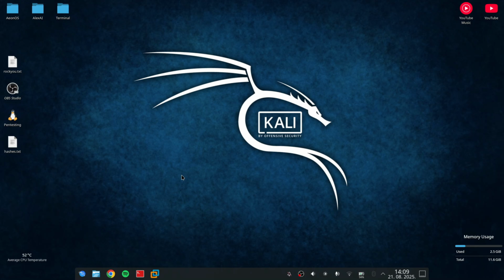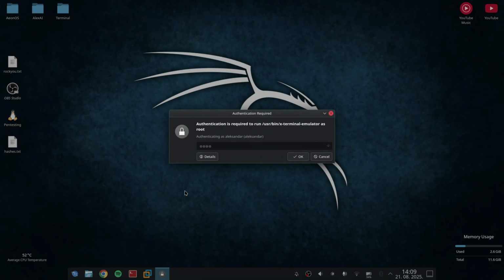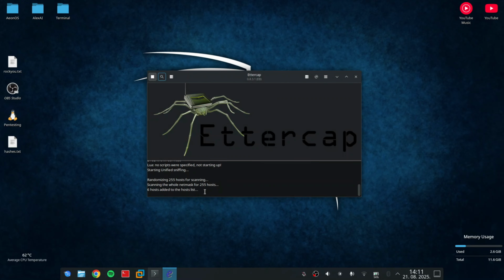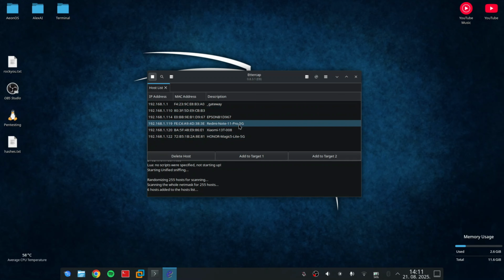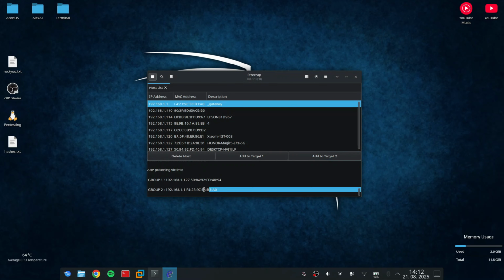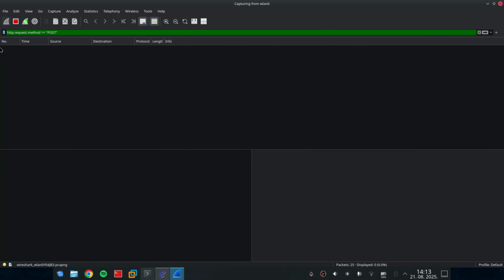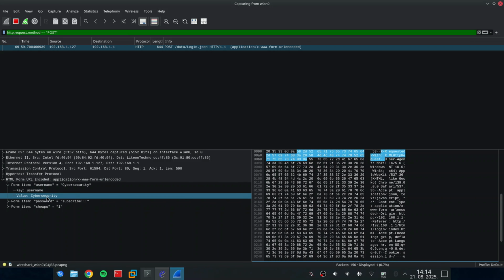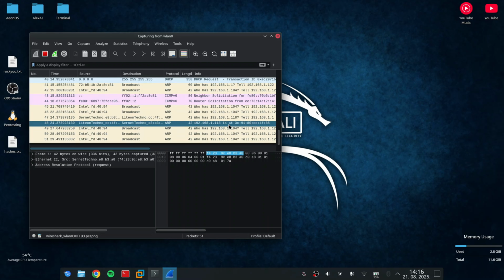I can see EVERYTHING You do on YOUR Wi-Fi (MITM Attack)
In this video, I performed a Man-in-the-Middle (MITM) attack to steal passwords and usernames - ethically!
In this demo, I use Kali Linux and Ettercap to intercept traffic on a Wi-Fi network and show you how hackers can hijack sessions or steal credentials.

TIMESTAMPS:
0:00 - Intro
0:14 - How MITM Works
1:39 - Setting-up Ettercap
4:05 - ARP Poisoning
4:23 - Wireshark
6:35 - Conclusion

🔧 Tools: Kali Linux, Ettercap, Wireshark
🔒 Protection: Use VPNs, HTTPS, and network monitoring!

Discord: Join our FREE chatting community to discuss hacking, Zero-Days, and more!